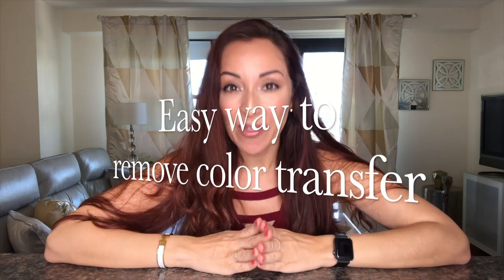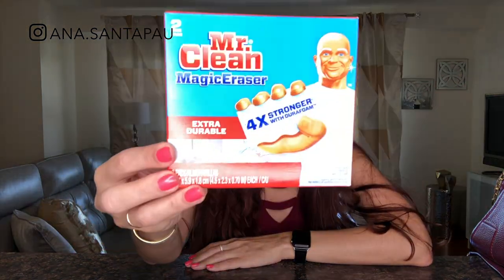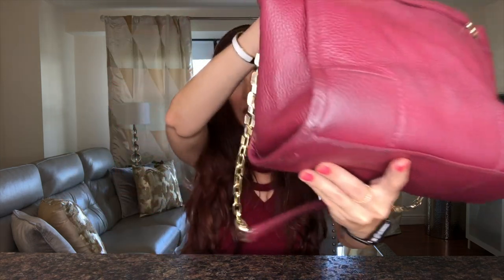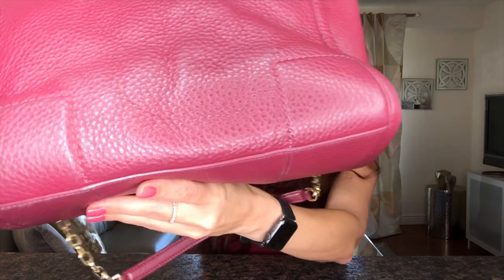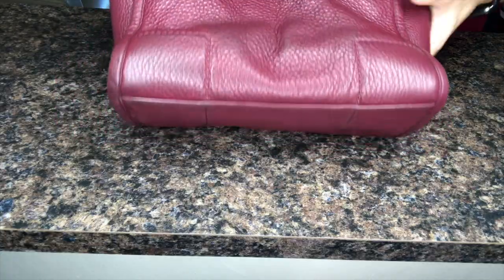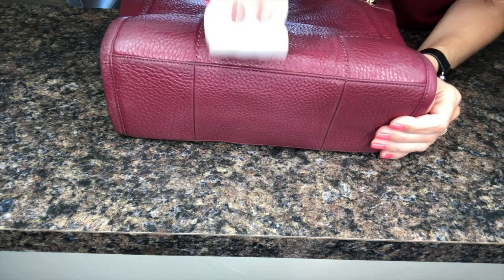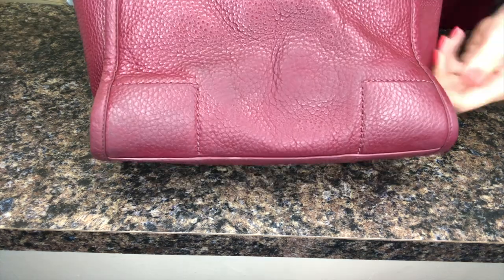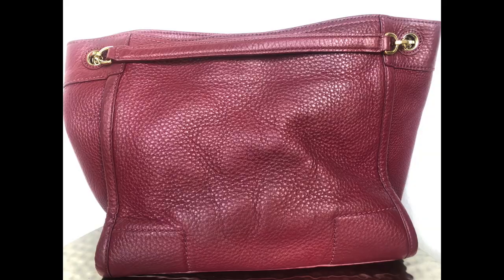How to remove color transfer from leather bags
Hi!
Here is an easy and inexpensive way to remove color transfer from your leather bags. But please be careful with your bags and this is at your own risk.